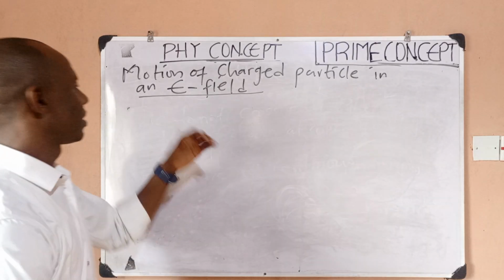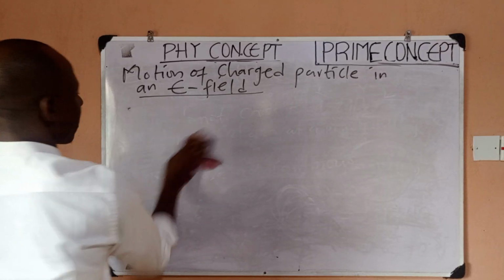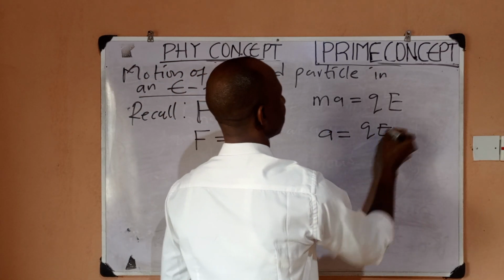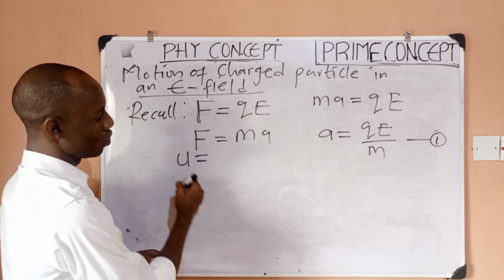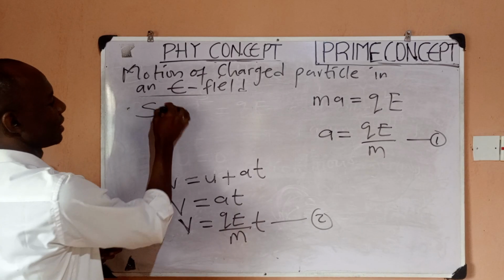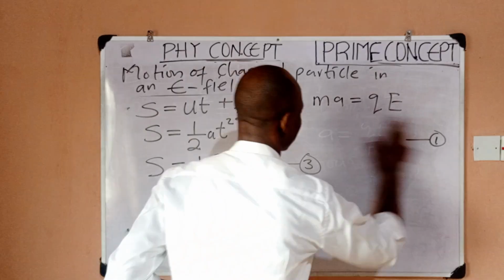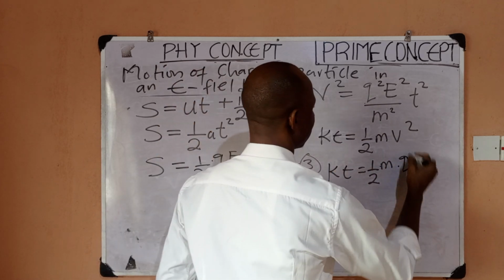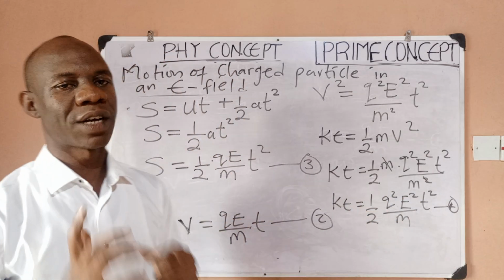The Hidden Dance of Charged Particles in an electric field Revealed!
📘 Motion of a Charged Particle in an Electric Field | Derivations Made Easy!

In this video, we explore the motion of a charged particle in a uniform electric field. Whether you're a physics student or just curious about electromagnetism, this lesson breaks down the core concepts and step-by-step derivations you need to understand:

🔹 Acceleration of the particle
🔹 Velocity after time t
🔹 Distance travelled in the field
🔹 Change in kinetic energy

With clear explanations, helpful visuals, and easy-to-follow math, this video is perfect for Class 12, JAMB, JUPEB, NEET, undergraduates or anyone revising physics fundamentals.